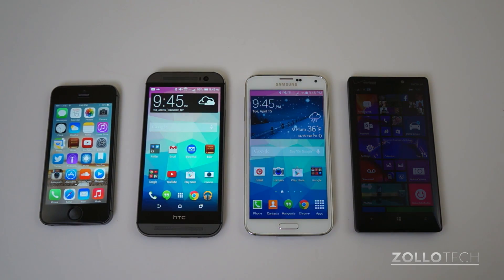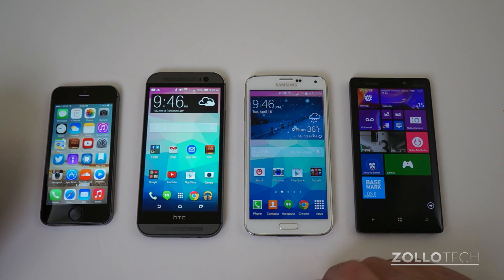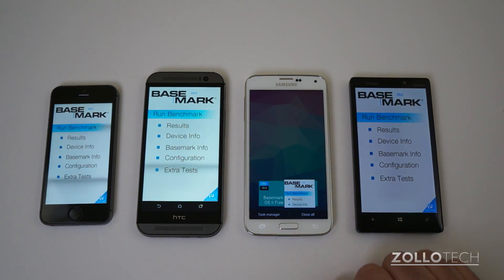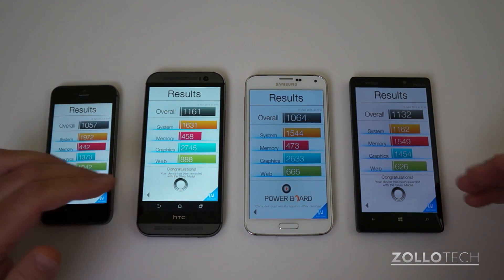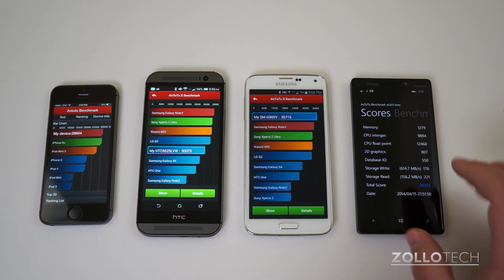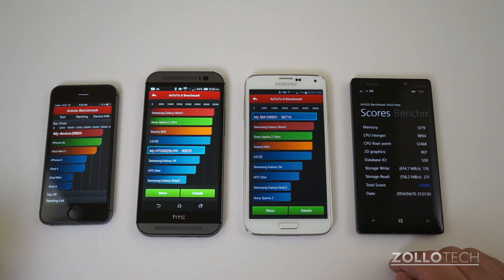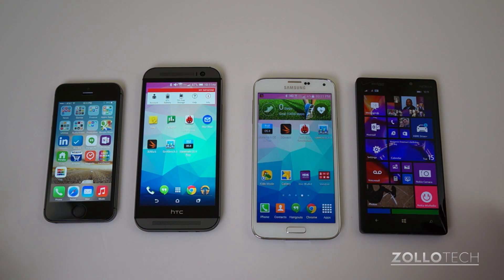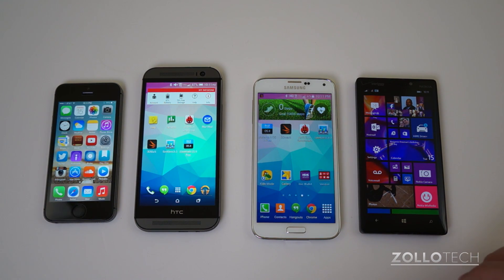Benchmark Shootout: iPhone 5s vs HTC One M8 vs Galaxy S5 vs Lumia Icon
Benchmark Shootout:  iPhone 5s vs HTC One (M8) vs Galaxys S5 vs Lumia Icon

With the release of the HTC One (M8), Galaxy S5, and Lumia Icon, I thought it was time to see how well they all compare to one another and the iPhone 5s.

In this video I use 3DMark, Geekbench, An Tu Tu, and Basemark OS II in four separate tests on the iPhone 5s, HTC One (M8), Samsung Galaxy S5, and Nokia Lumia Icon.  I also do a quick browser test using Safari, Chrome and Internet Explorer on their respective phones.

Check out the video and see which phone has the best results.

Which Phone would you pick and why?

iPhone 5s

HTC One (M8)

Lumia Icon